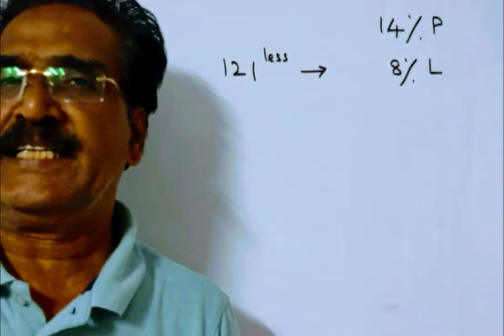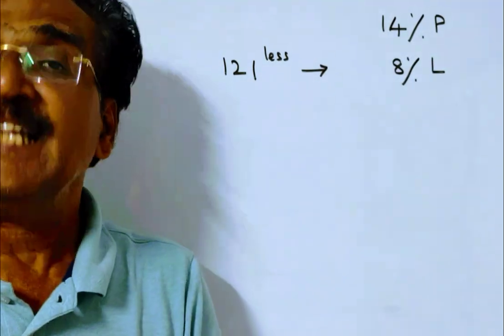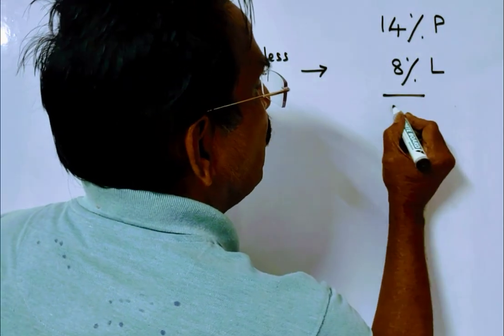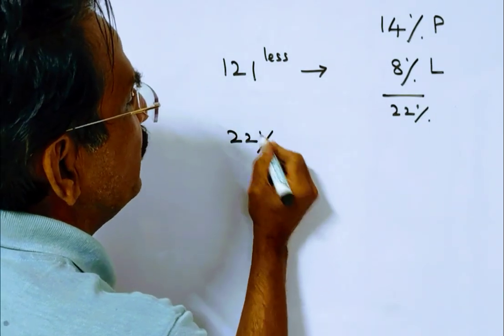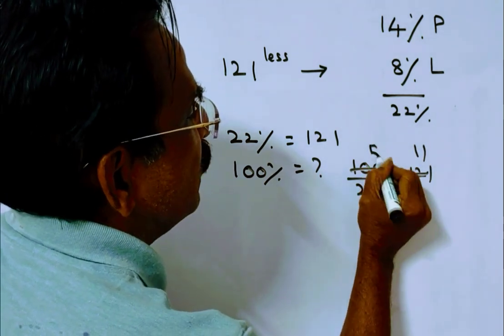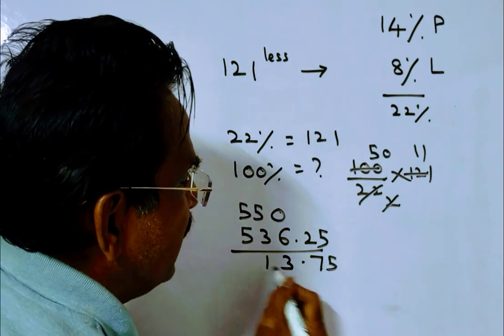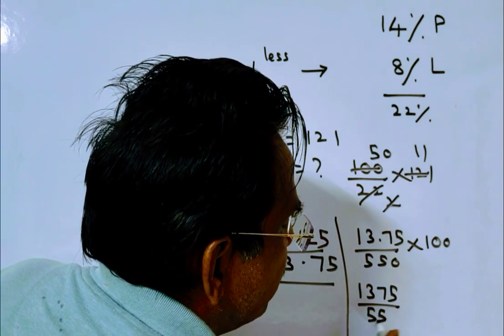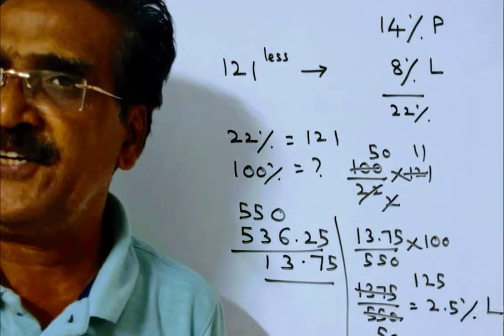An article was sold at a profit of 14%. Had it been sold for Rs 121 less, a loss of 8% would have be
An article was sold at a profit of 14%. Had it been sold for Rs 121 less, a loss of 8% would have been incurred. If the same article would have been sold for Rs 536.25, then the profit/loss percent would have been: